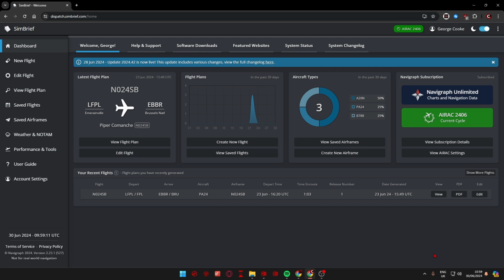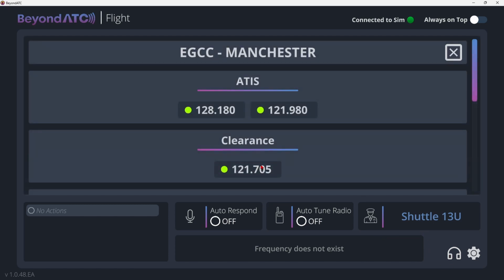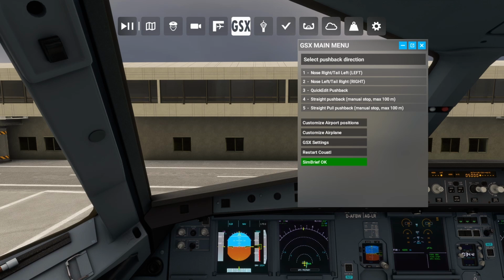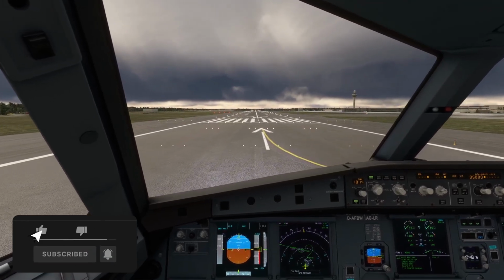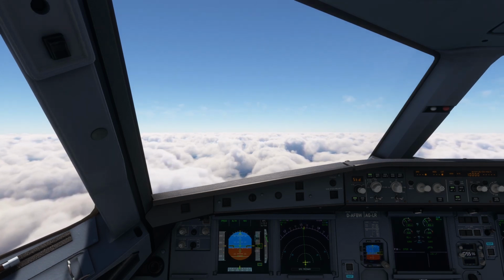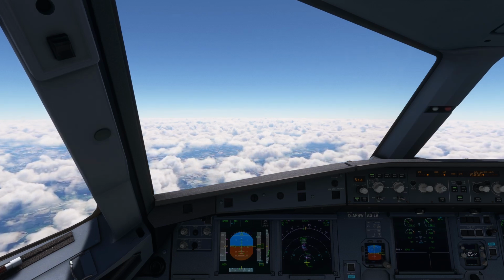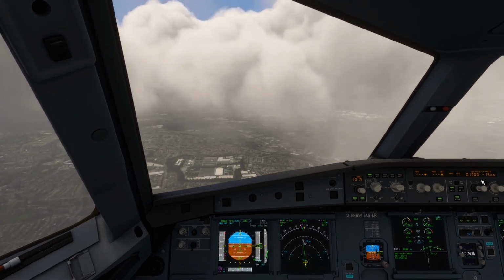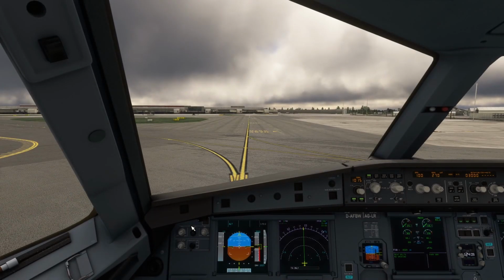How To Fly IFR In Beyond ATC (Full Tutorial) | MSFS 2020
Today, we go over a quick tutorial with everything you'll need to know before you go on your first flight in Beyond ATC. We make sure that you know everything you could possibly be expected to say and how to say it so that you can go for a full flight anywhere around the world with one of the best ATC simulations for Microsoft Flight Simulator 2020.

Please Fill Out This Form To Tell Me What To Improve

My Gear:

PC: No Longer Sold
Rudder Pedals
Throttle Quadrant
Yoke And Throttle Quadrant Combo
Monitors (I Have Two Of The Same)
Mic Arm
Monitor Mounts